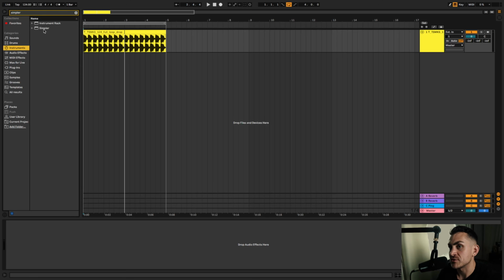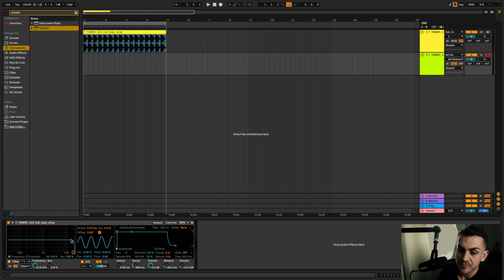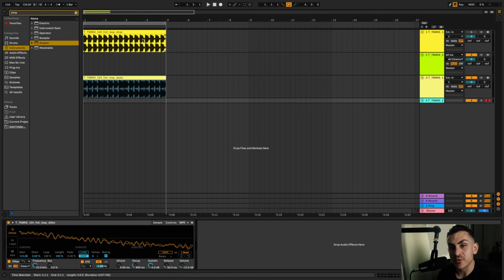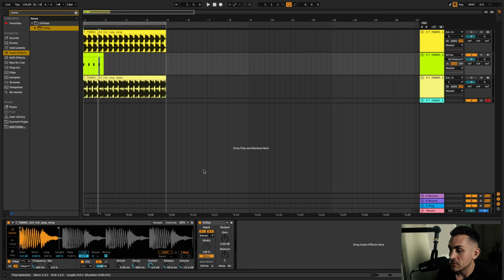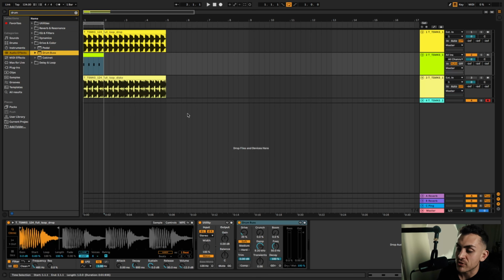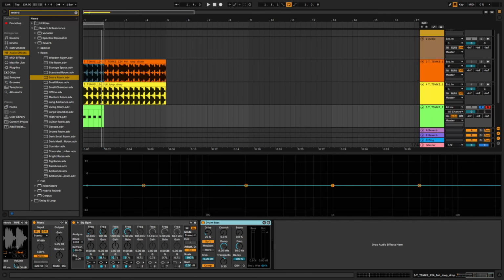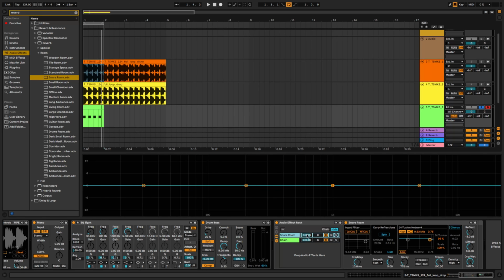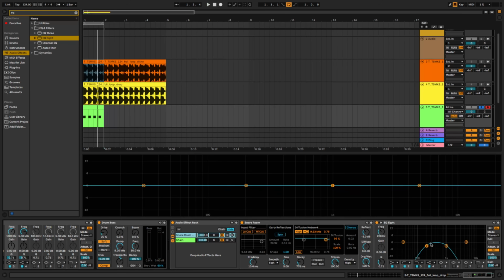4 Beginner Tips for Tech House Kicks in Ableton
In this video, I will be going over 4 beginner tips for kicks for tech house. The tips are how to sample a kick, where the kick sits within the mix, saturation plus transient shaping, and adding ear candy.

TIMESTAMPS
00:00 - Intro
00:43 - Sample a Kick
03:11 - Where the Kick Sits within the Mix
04:57 - Saturation and Transient Shaping
06:12 - Adding ear candy
07:48 - Outro

**New Casa Vol. 1 Sound Bank (Tech House Serum presets and high-quality samples)

Who's better than you? Nobody!